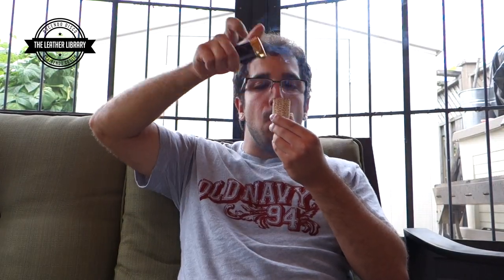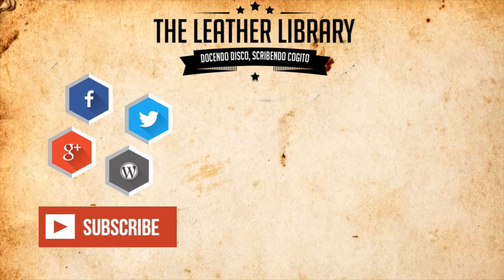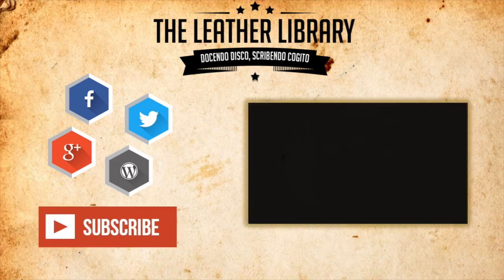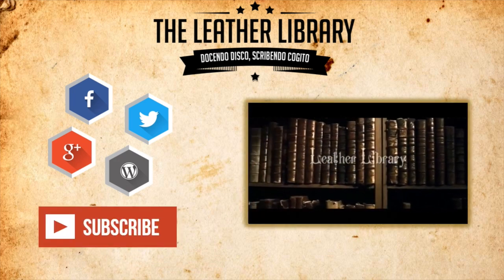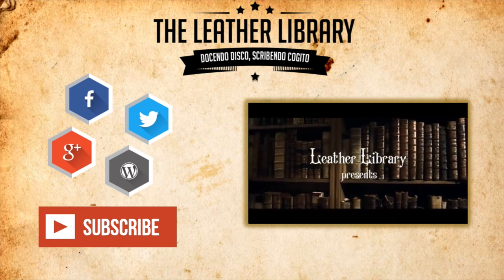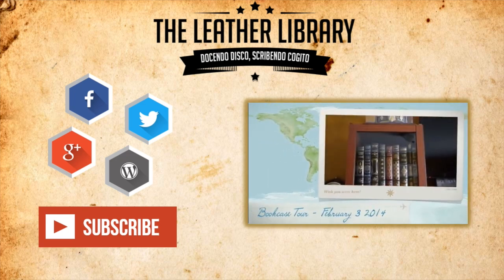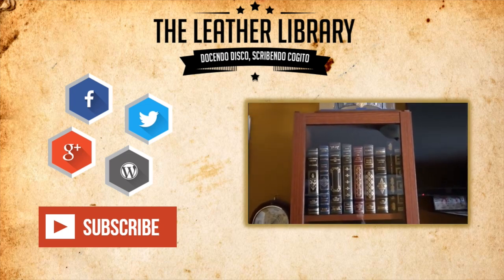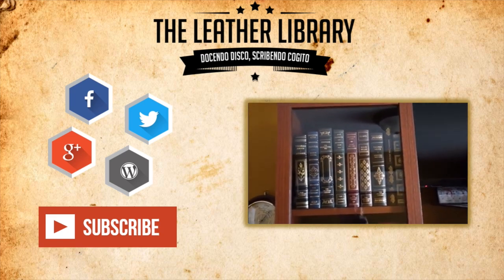MacBaren's Navy Flake - Pipe Tobacco Review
Smoke em if you got em!